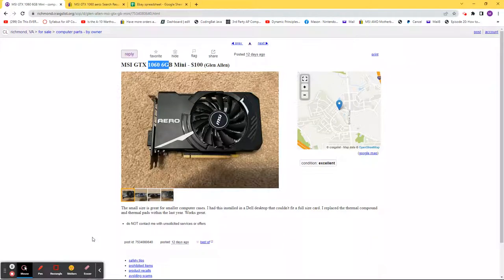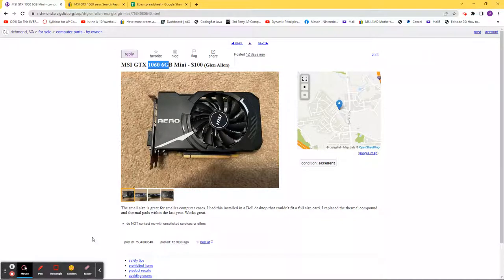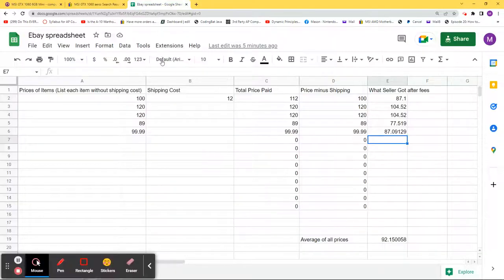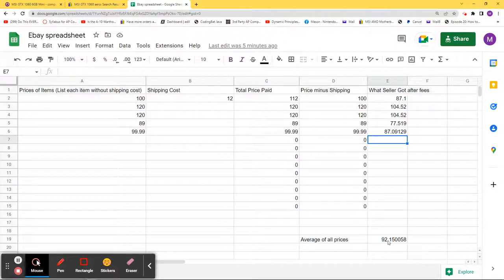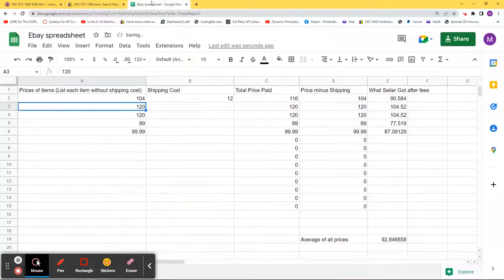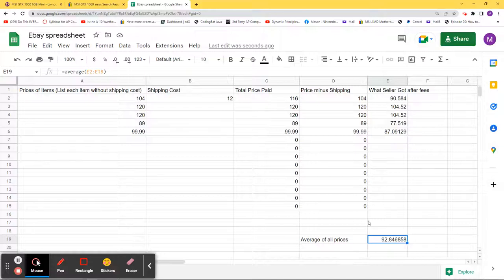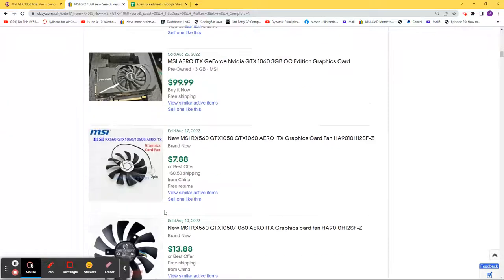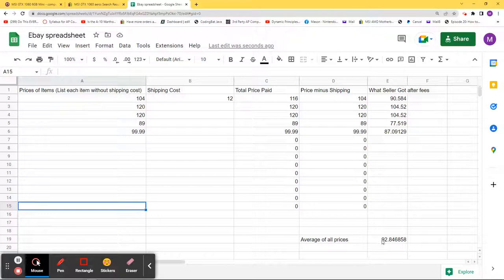How to buy a used video card/ gpu/ graphics card and how much to pay the seller 3 of 3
Graphics/ video cards are FINALLY obtainable but we are just getting started with price drops.  Graphic card prices of upper end gpus will begin to drop within a very short amount of time.  Cryptocurrency is almost not profitable to mine and therefore all the miners that had their rigs with expensive gpus will be looking to dump thousands of graphic cards.  This video will show you how to use data to determine if a piece of technology you found locally is a good deal.

GPU Video Card Prices Crash How not to get ripped off
nvidia RTX 3060, 3070, 3080, 3090 amd rx 6600,6700,6800,6900

MSI via amazon is offering up a discounted RTX 3090 graphics card for cheaper than most sites are offering the RTX 3080/ ti.
Please note this is an Amazon Aff link.
 Compare prices carefully!!
To learn how to build a  gaming computer please check out my online class:

Graphics Cards, Nvidia, GPU, Video cards, AMD GPU Price Crash

Graphics Cards, Nvidia, GPU, Video cards, AMD
RTX EVGA, Zotac, PNY, 3050, 3060, 3070, 3080, 3090, 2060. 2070, 2080
RX 6400, 6500, 6600, 6650, 6700, 6750, 6800, 6900, 6950